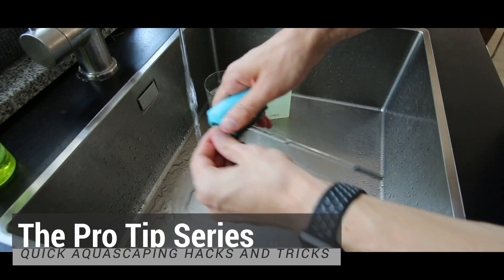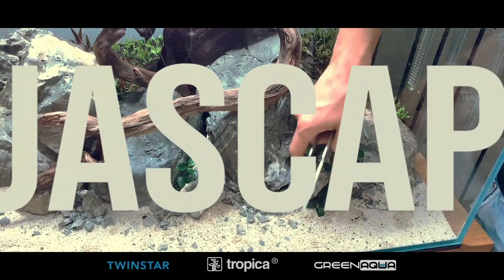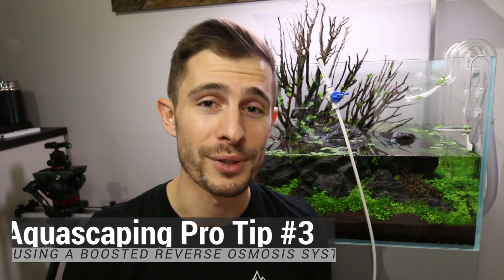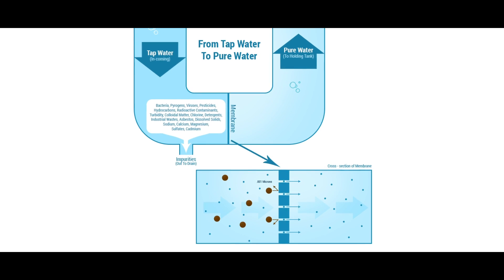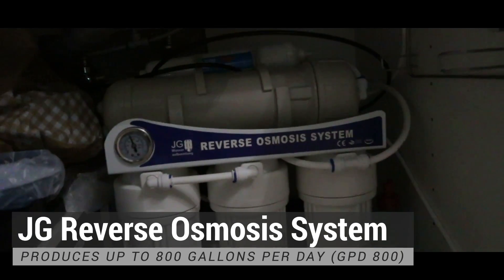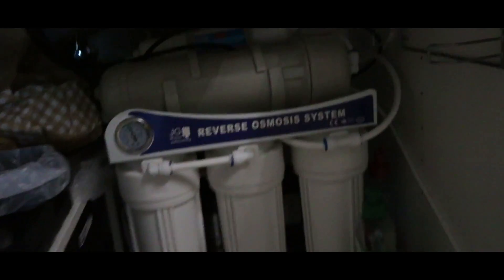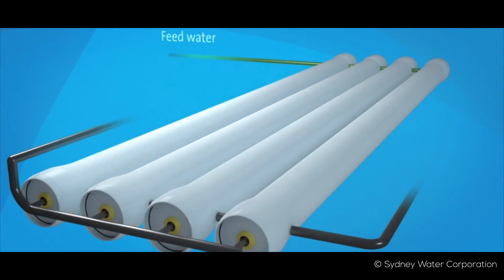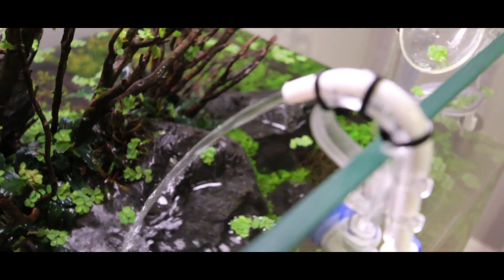RO WATER 💧 Reverse Osmosis - Why I love my BOOSTED system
PRO TIPS series - short format videos, that will help you solve one specific problem, do something quicker or cheaper, hacks, DIY stuff etc..
In this third episode, I continue the water change from the past 2 episodes and show you why I love using my boosted GPD800 RO reverse osmosis water filter system.

► Tools I use in this video:

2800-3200 litres per day (2-2,3 litres per minute)

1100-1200 litres per day (0,7-0,8 litres per minute)

Cheers
Jurijs